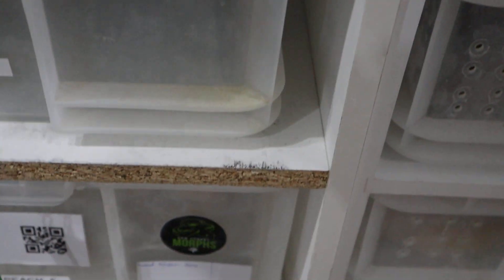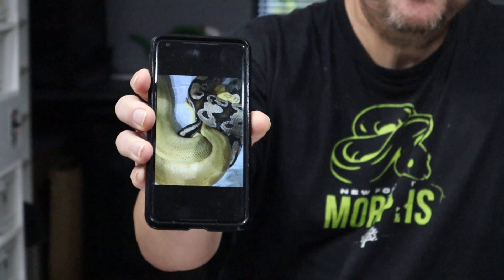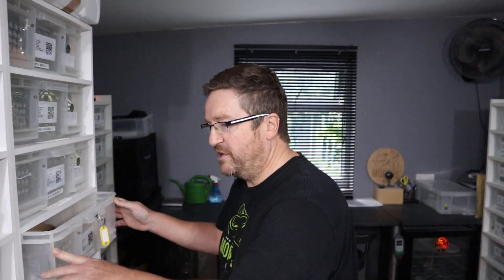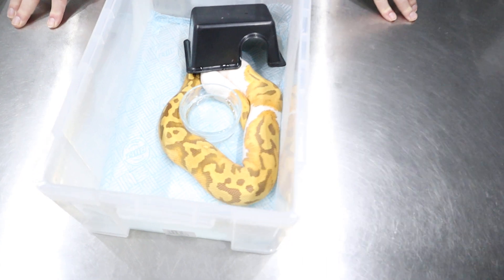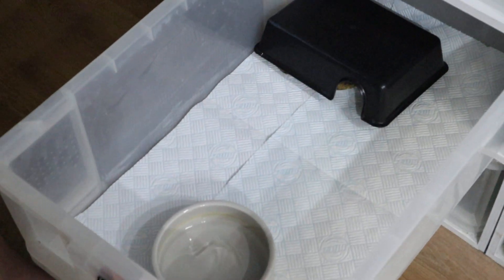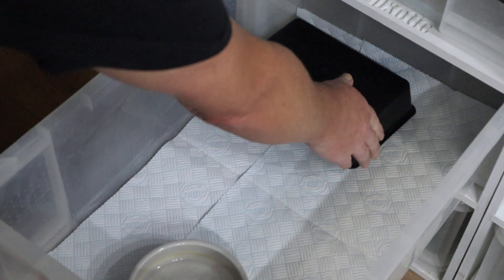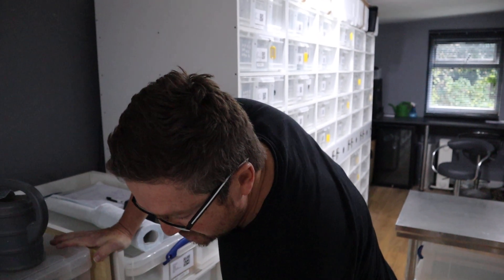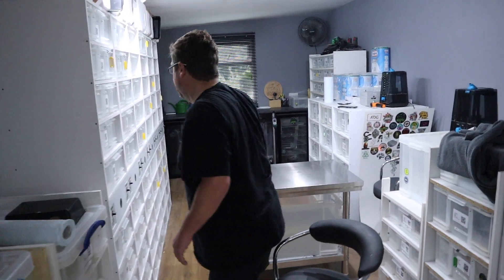3 New Locks - Black H ead Lav Pieds, Fire Clown Combos and Bamboo Mojave VPI Axanthic Ultramels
23-24 Locks continue to please- "Hercules our Pastel Leo Lesser Enchi Clown has locked with "Fern our Fire Het Clown girls.

"Casper" our Bamboo Mojave DH Axanthic Ultramel has locked with "Zag" our bamboo het Ultramel poss Het Axanthic have locked too!

Finally "Zeus" our Black Head Lavinder Albino has locked with "Peach" our Lavinder Albino Pied girl!

We are also selling our Mocha Het Ultramel breeder boy for just £ 50 . We also have a mocha het Ultramel girl for just £ 60. We are also selling one of our banana spider het Clown boys for just £ 80.

If you are interested in any of the snakes they are up on MorphMarket  or you can contact Jared on our IG - "newforestmorphs"